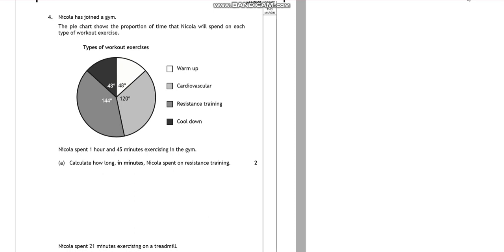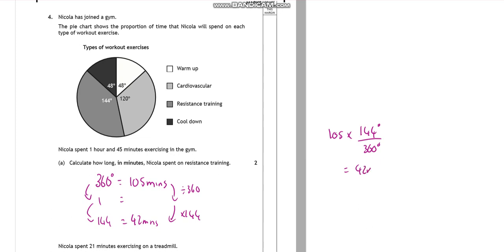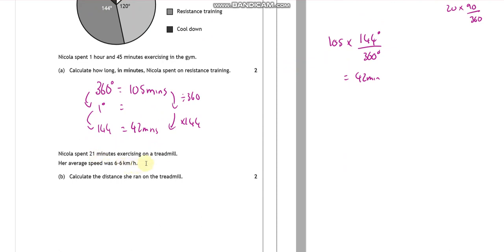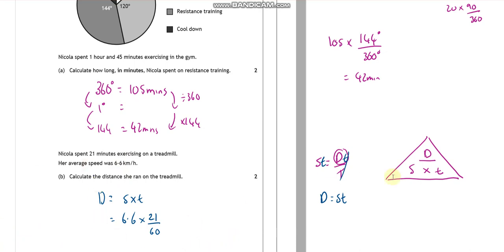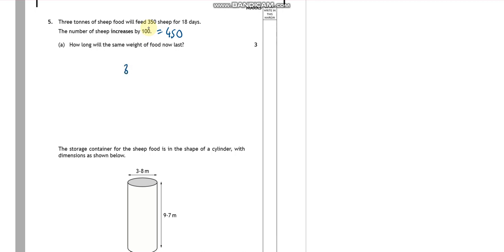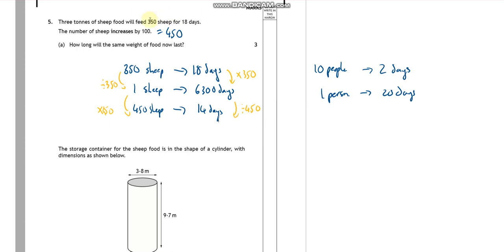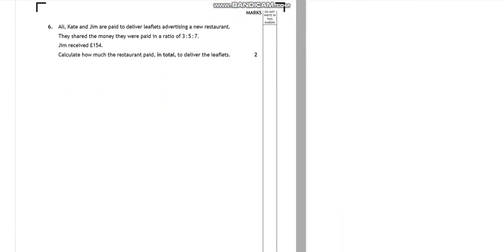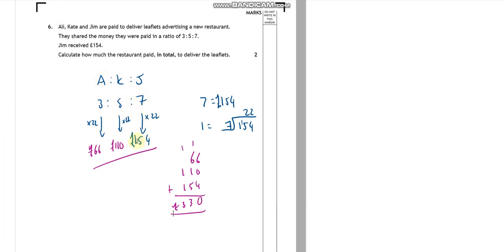National 5 apps - 2018 Calc - Q4 5 6